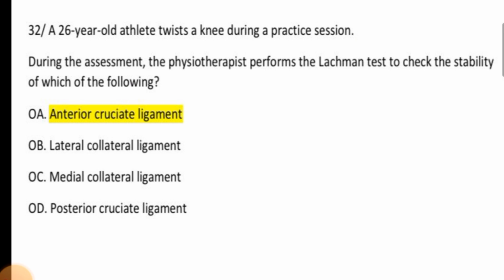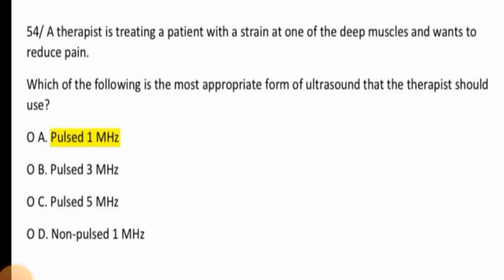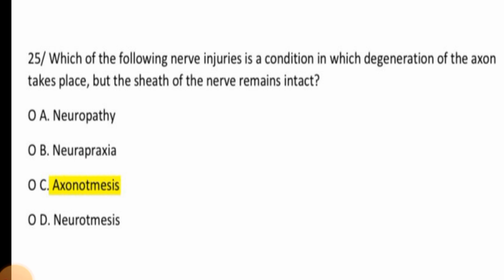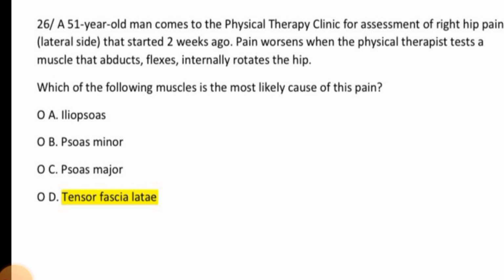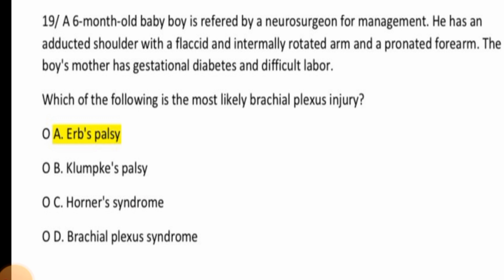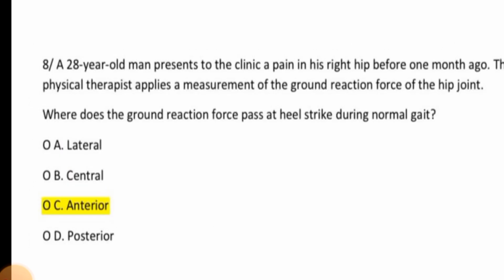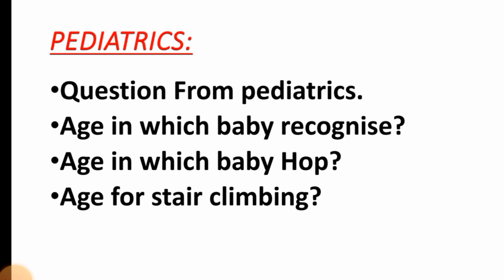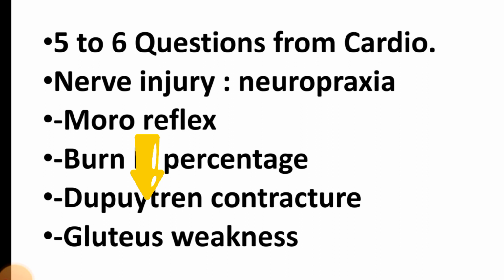Recent Saudi Prometric Exam MCQ'S | Prometric Exam crash course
Recently asked questions from Saudi Prometric exam for Physiotherapists. Prometric exam question bank. Prometric exam crash course.